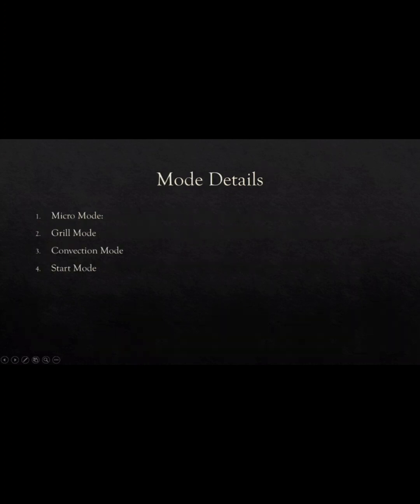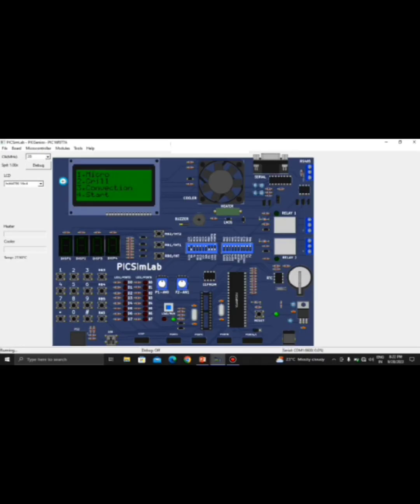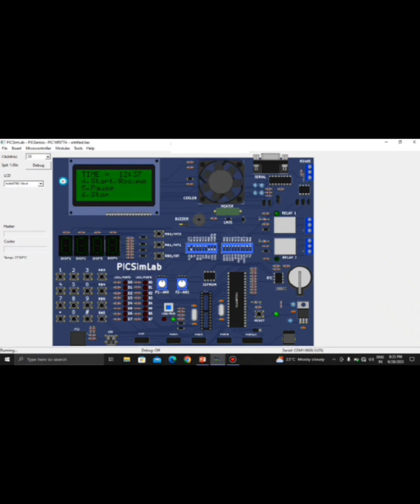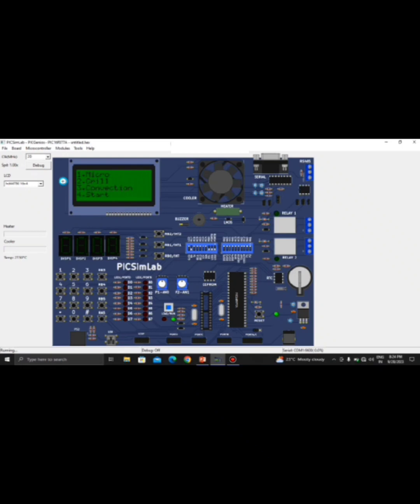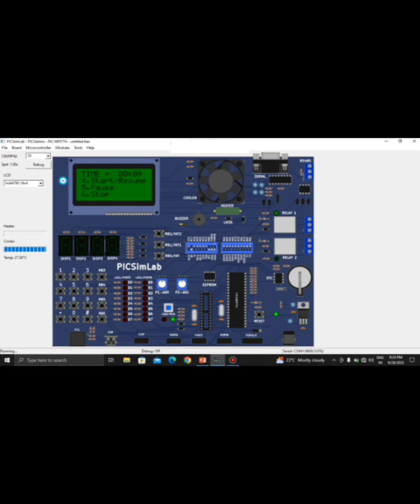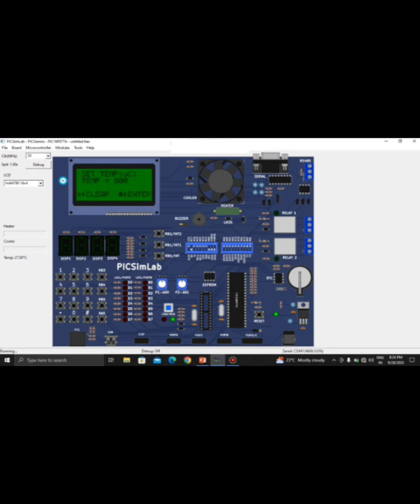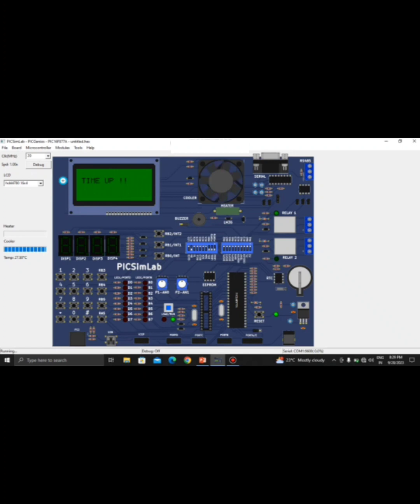Final Project Presentation- Microwave Oven Simulation || Emertxe Technology Online Internship